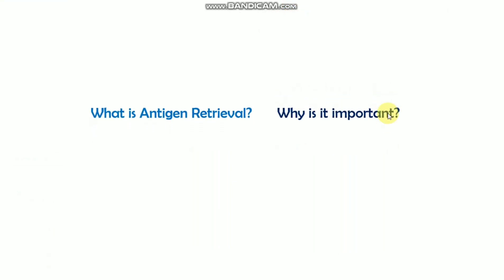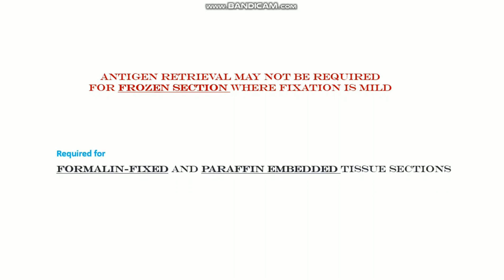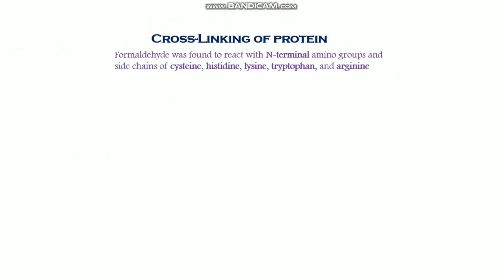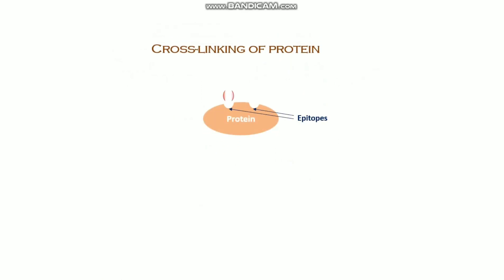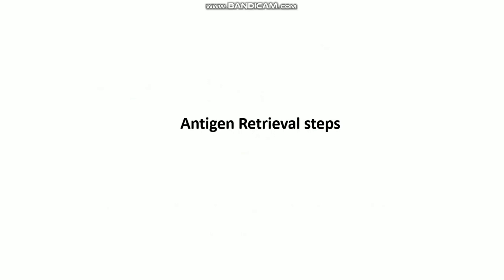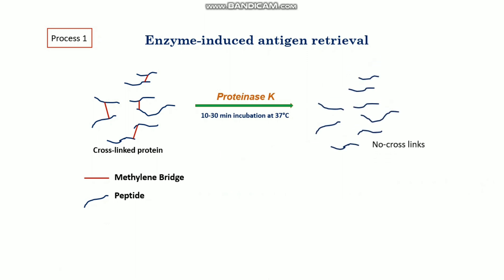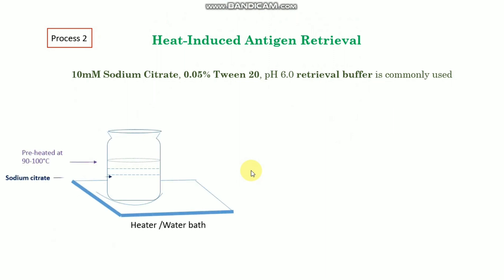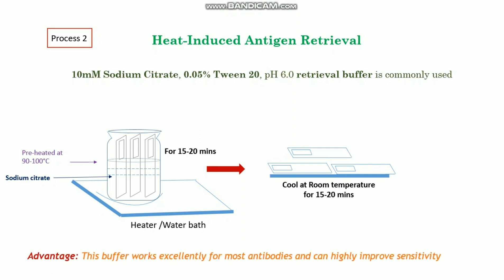Antigen Retrieval principle ll why is it important ll XgeneandproteinX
Here I demonstrated the principle of the antigen retrieval process and its significance.